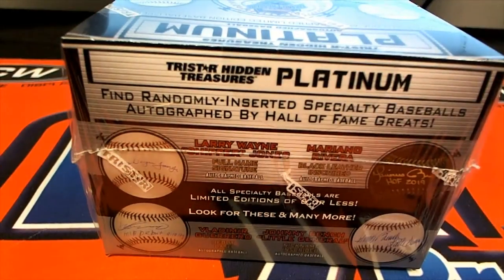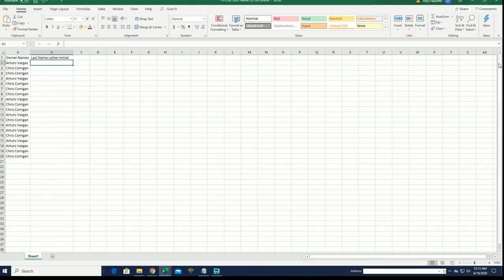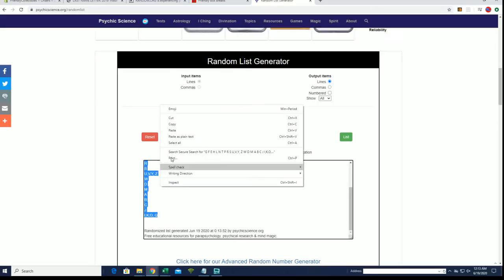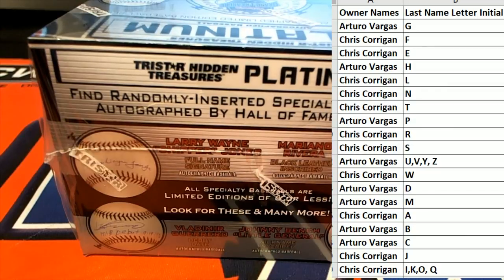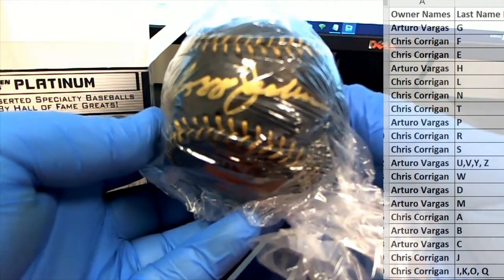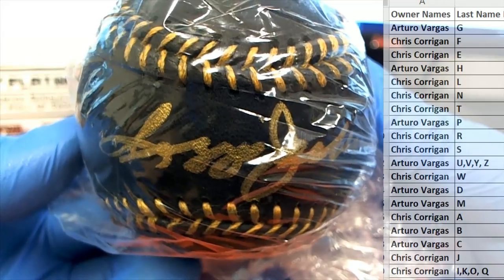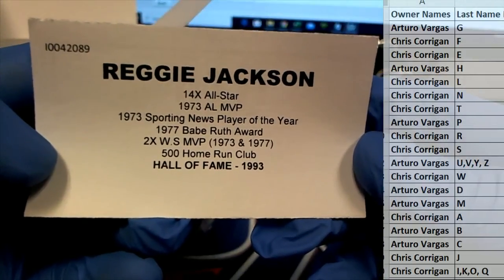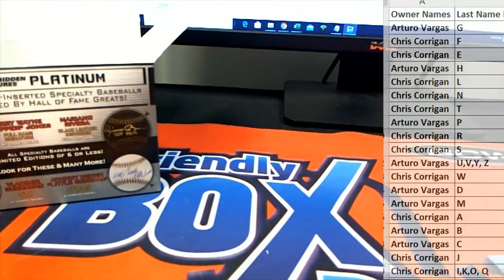2019 Tristar Autographed Baseball Platinum Edition Series 2 ID SER2TRIBALL409